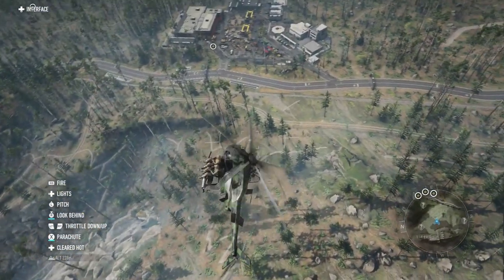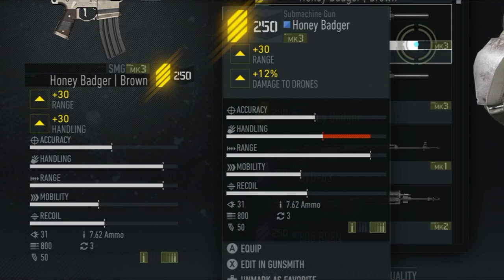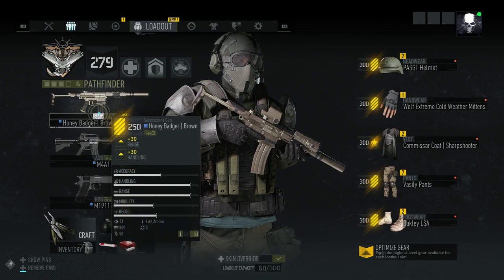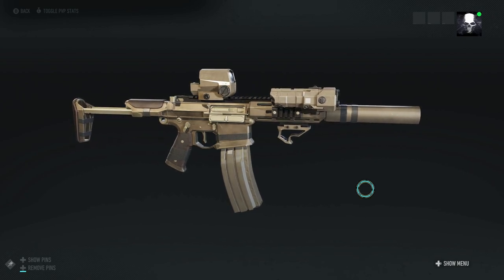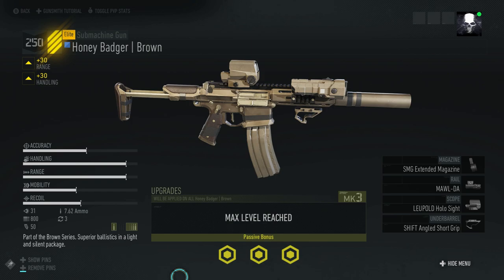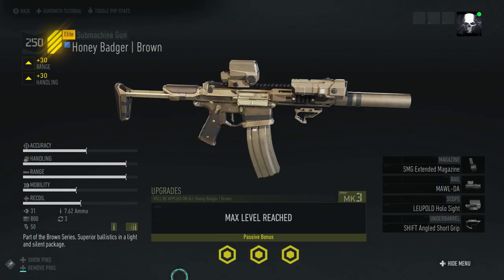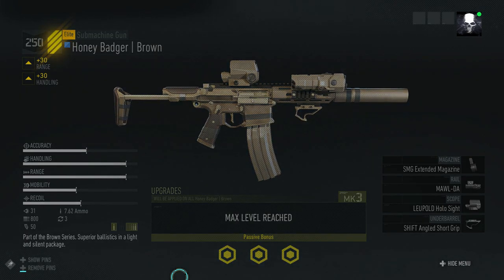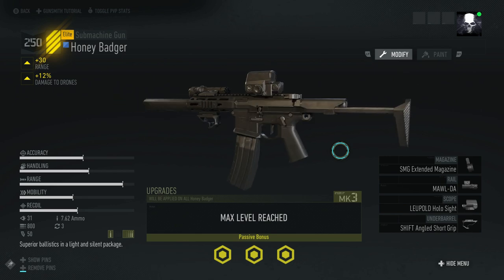Daily Faction Missions with The HONEY BADGER BROWN- GHOST RECON BREAKPOINT